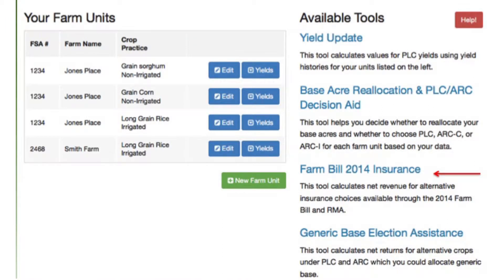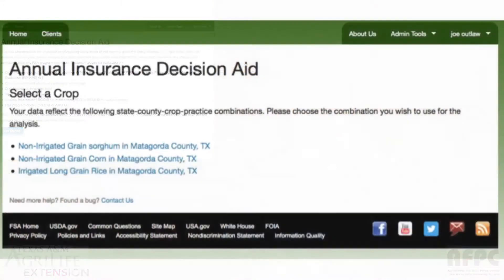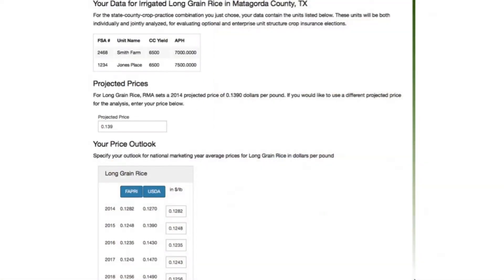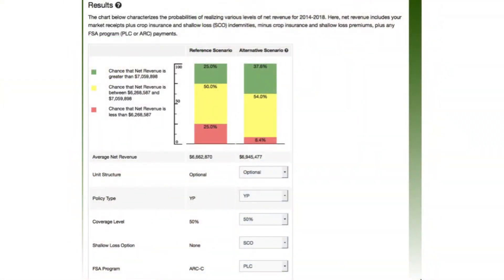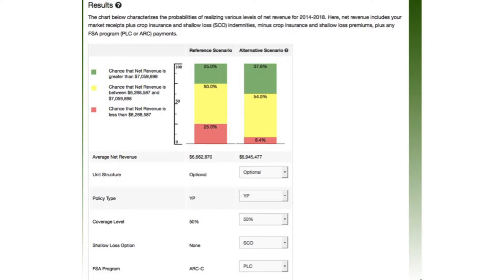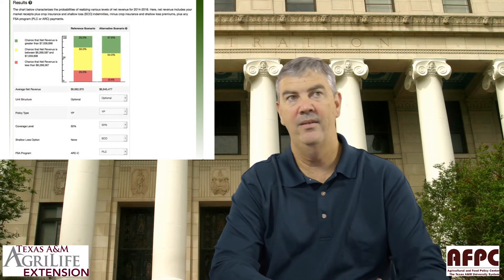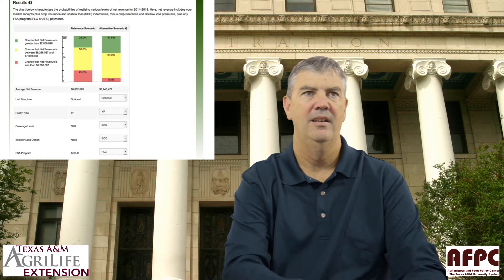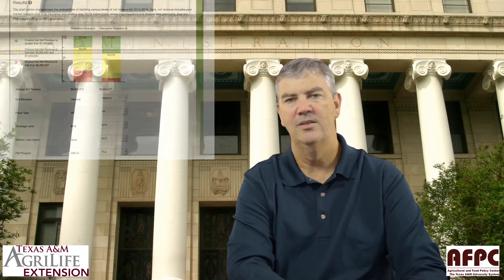19 - Introduction To The Crop Insurance Decision Tool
An introduction to the decision tool